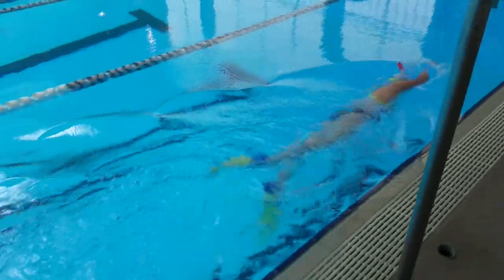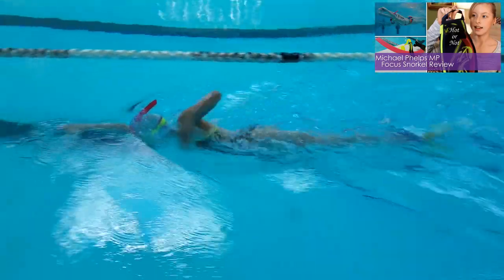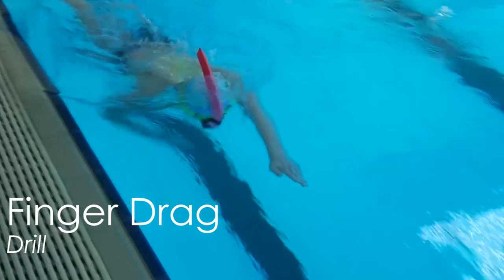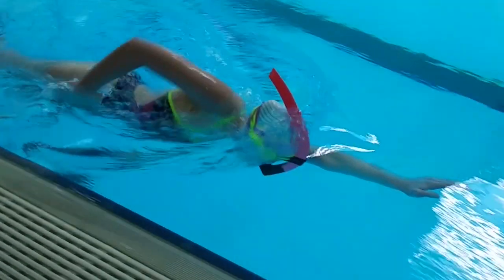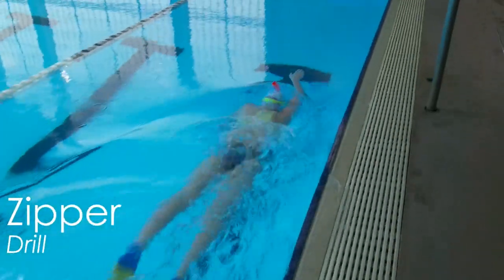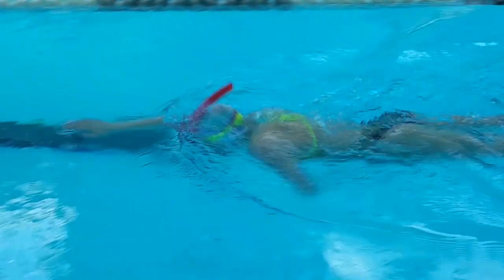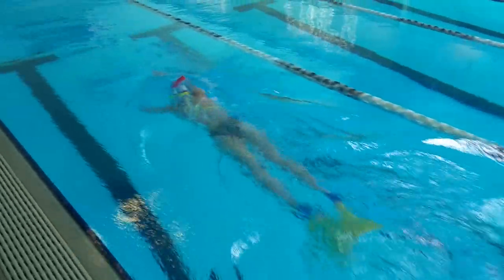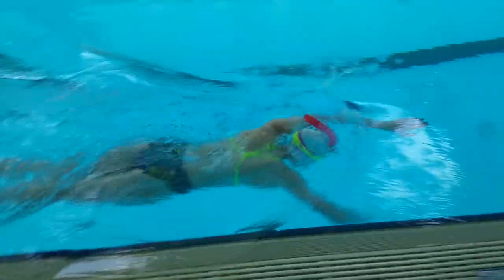Freestyle | High Elbow Progression Drills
Hey guys!  Today’s video is going to help you get a higher elbow recovery and reach in freestyle.  I’m going to be showing you three different drills that will help you rotate more, get a better catch out in front and lengthen your stroke so you aren’t taking as many strokes per length.
Products Used/Featured:

Michael Phelps MP FOCUS Snorkel.

Better Times Training Fins.
On Amazon

GoPro HERO4 Silver. On Amazon

What I'm wearing:

Speedo Vanquisher 2.0 Mirrored Rainbow Brights Goggle (my holy grail goggles!).

TYR Sugar Skull Cap.

Speedo Endurance Multi Media Suit
On Amazon

~Lindsey